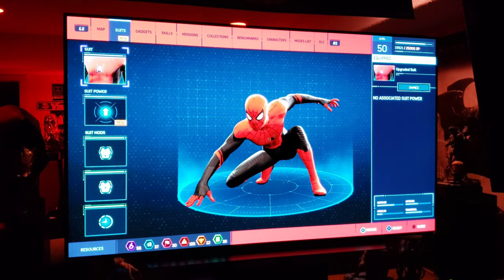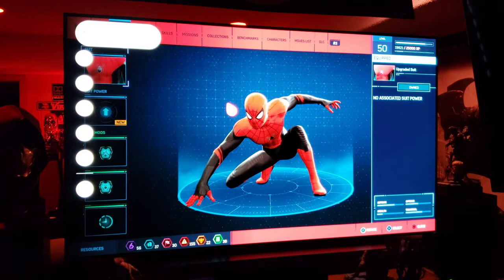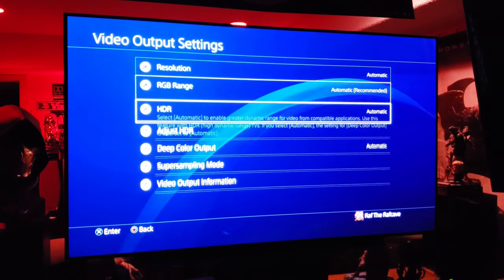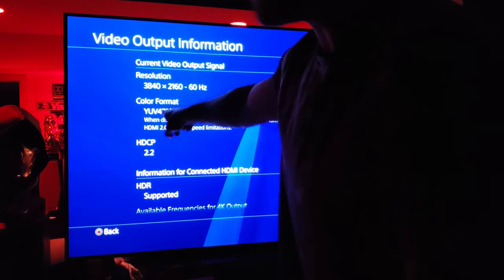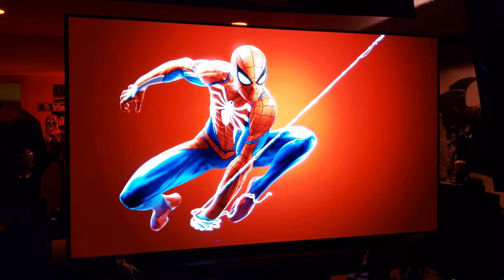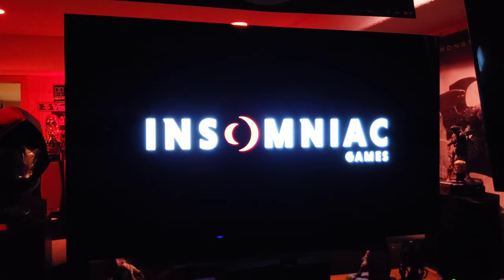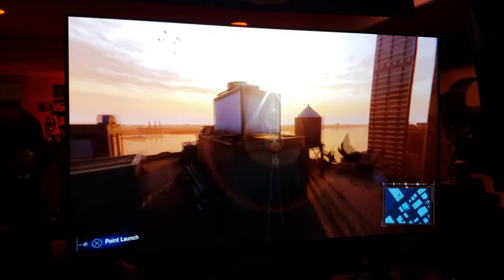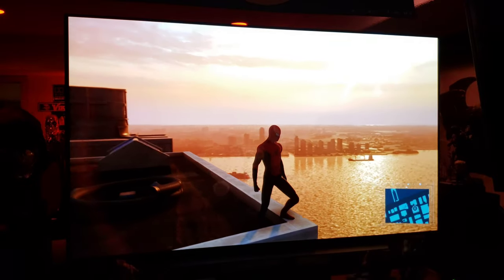2020 LG 65" C10 CX 4K OLED TV : HGIG Is Great! New HDR Game Settings & Spider-Man on PS4 PRO!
**USE HGIG!**. It Works! 👍🏽👍🏽

I'll show my HDR gaming picture settings.  And play some Spider-Man on PS4 PRO.